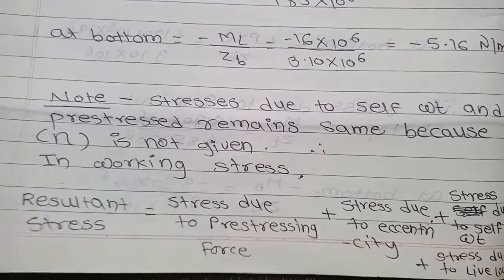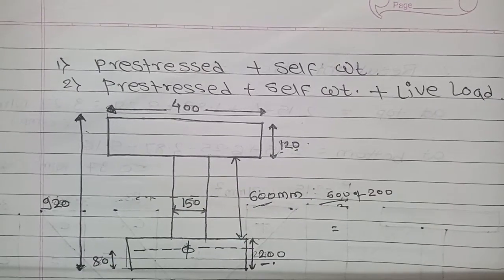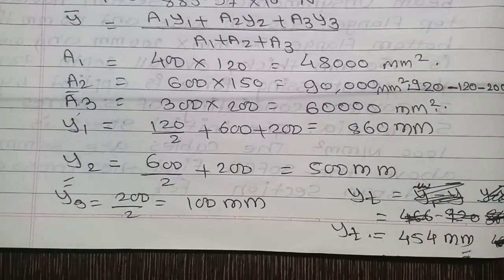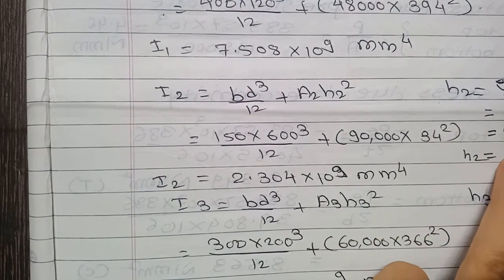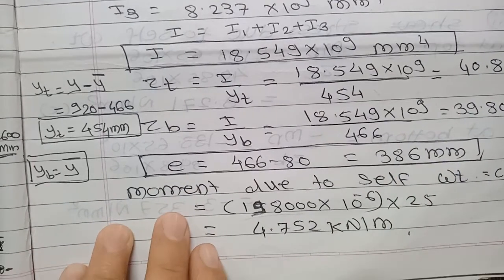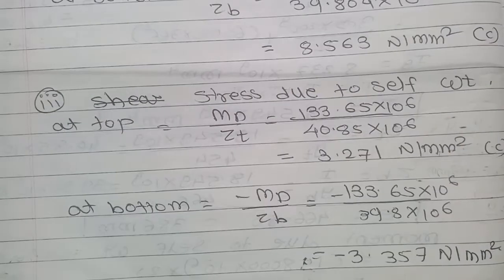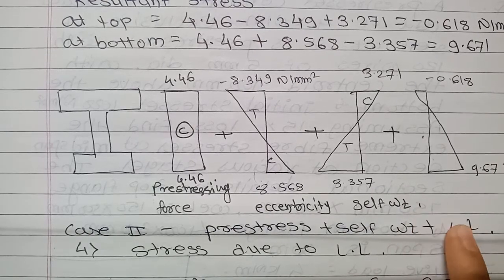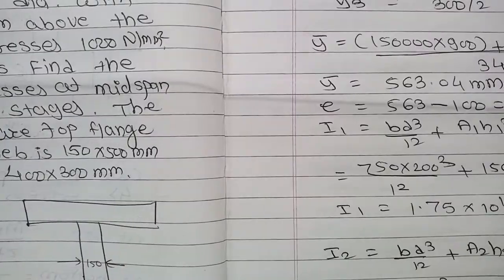prestressed concrete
problem on unsymmetrical I section